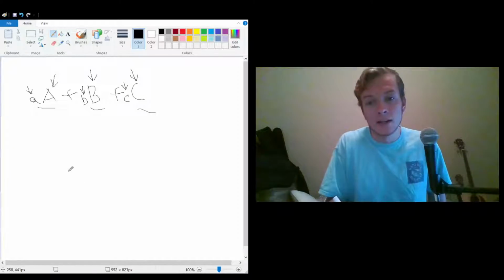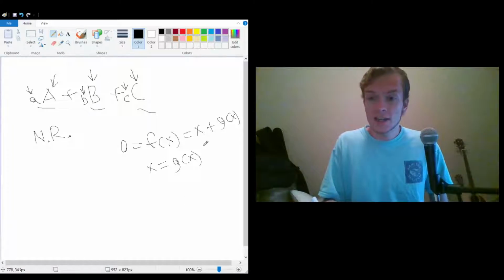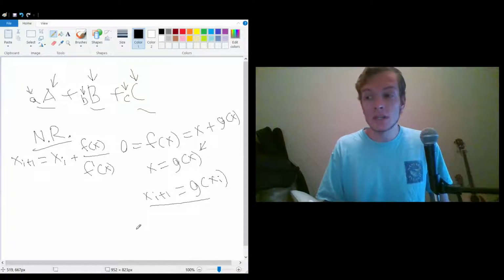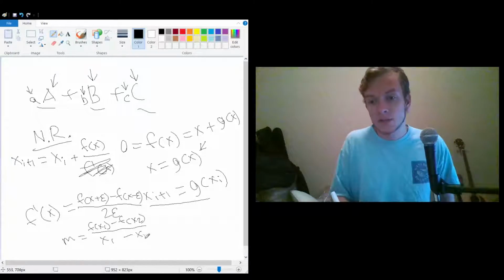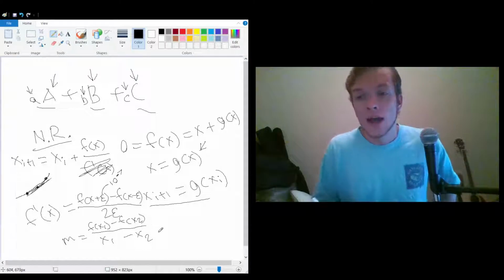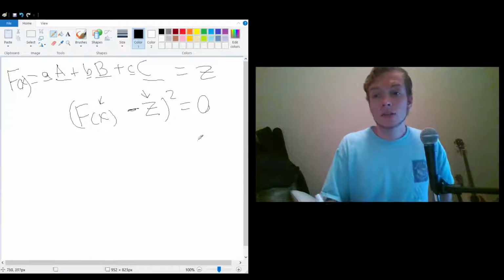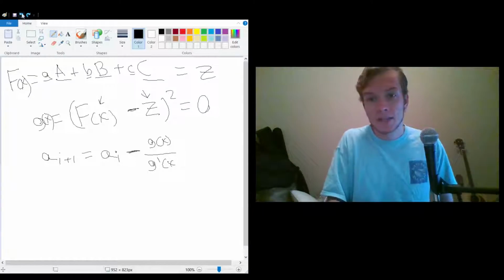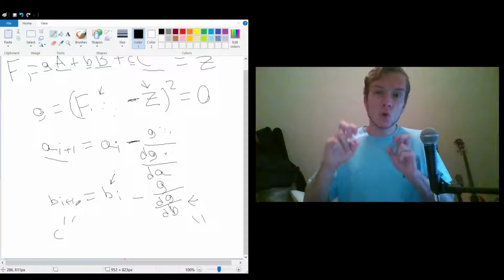Data Mining Update - Iterative optimization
I have new ideas on how to speed up the process of data mining!